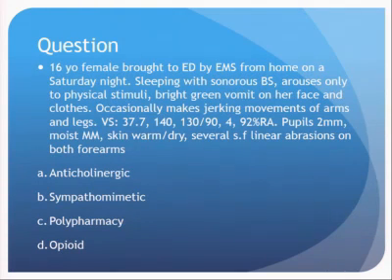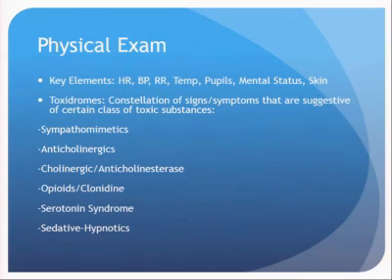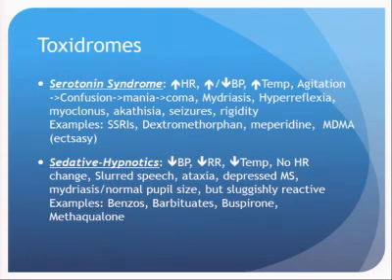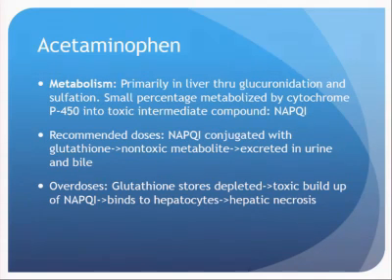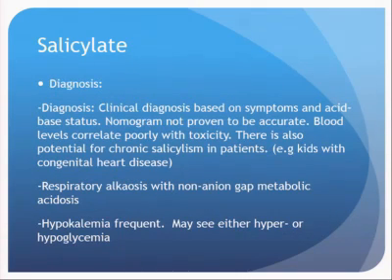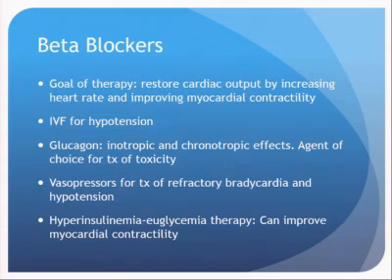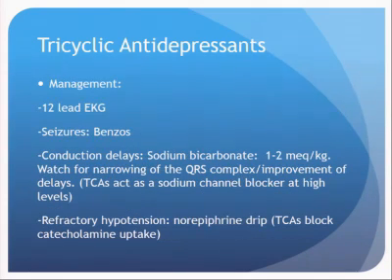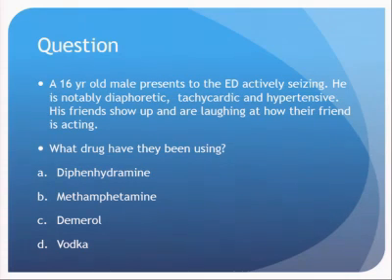Pediatric Toxicology ingestion